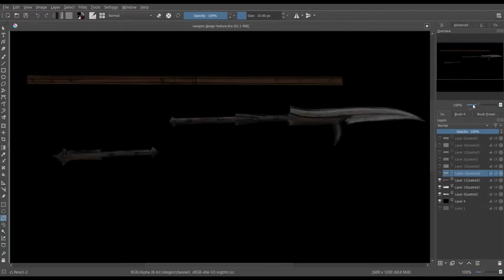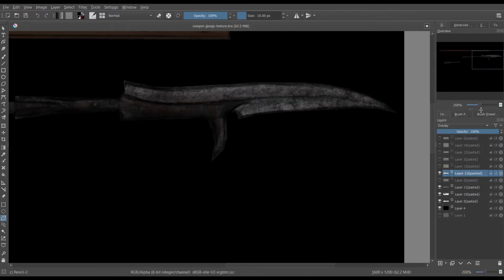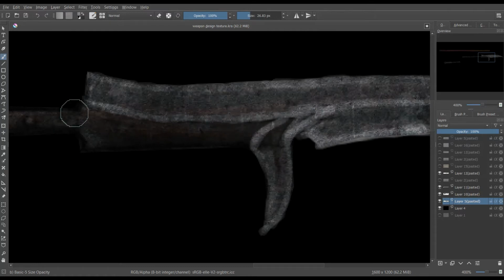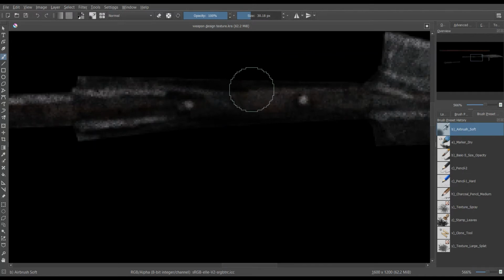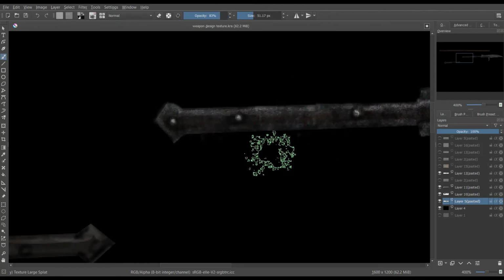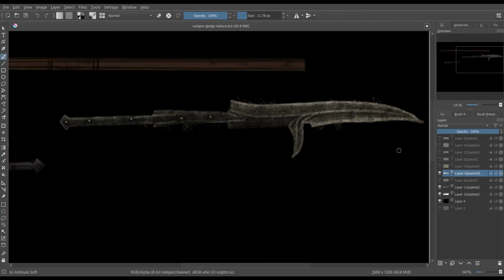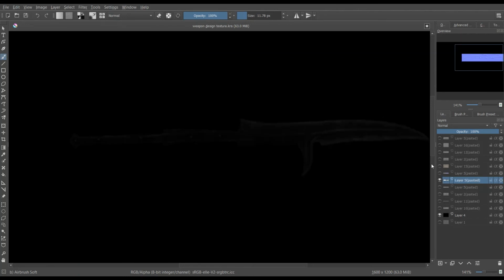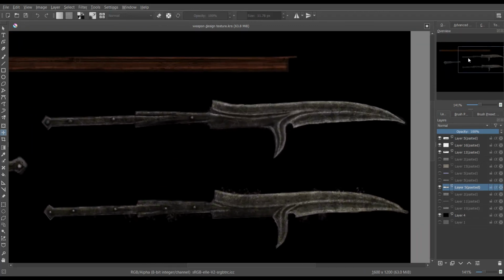Weapon Assets Tutorial EP2: Texturing a Weapon of War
This is a simple way to texture a model, and it's how I prefer to do it